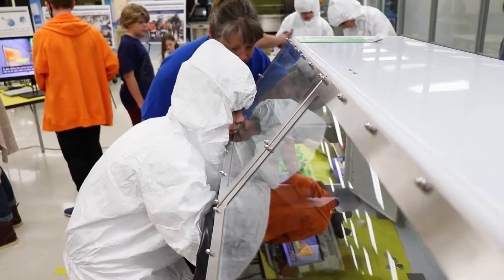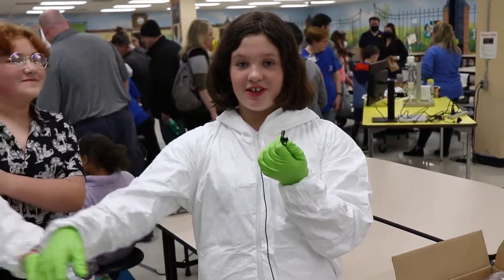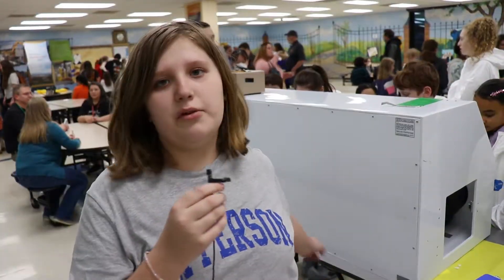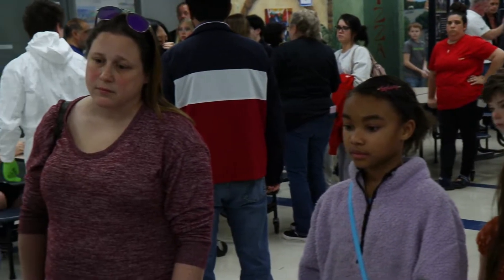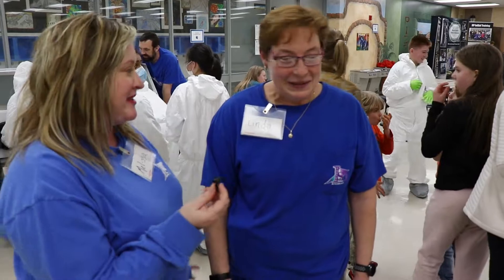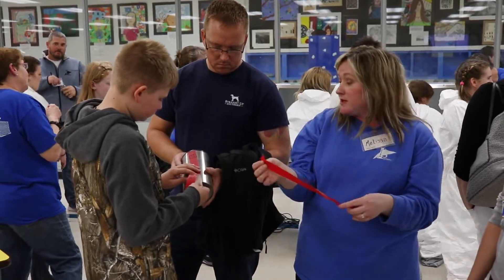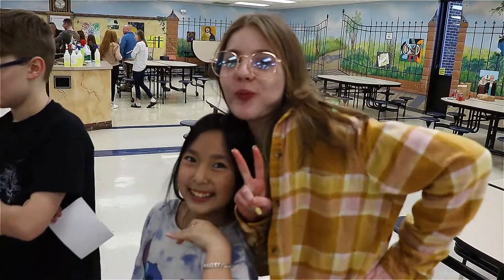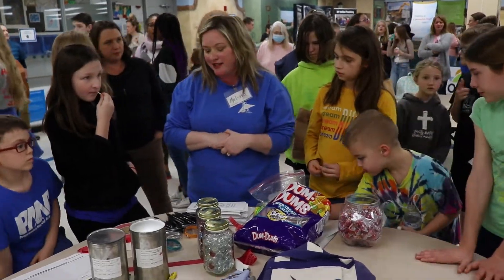Interactive learning at Jefferson Middle School STEM Night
Employees from OREM contractor Isotek supported Jefferson Middle School’s 2022 STEM Night. The event included exhibits from more than 20 companies and organization and attracted hundreds of students and their family members. The annual event has been a major attraction that enhances students’ awareness of STEM technologies and careers and provides hands-on learning activities. The event also gives local companies and organizations a unique opportunity to engage with students.